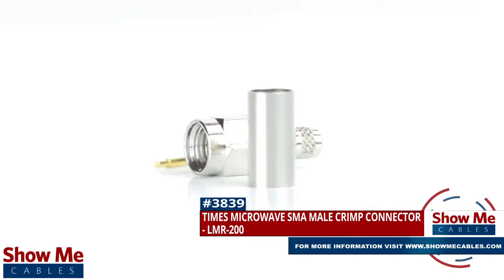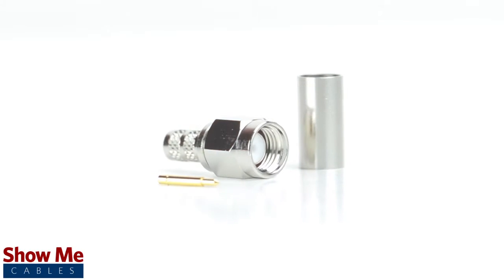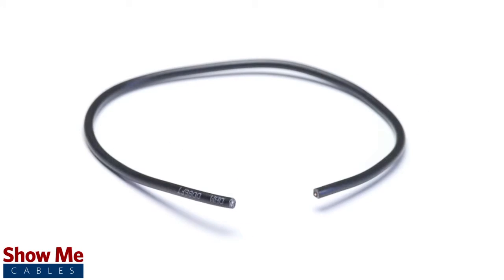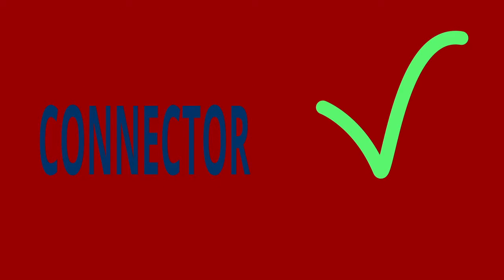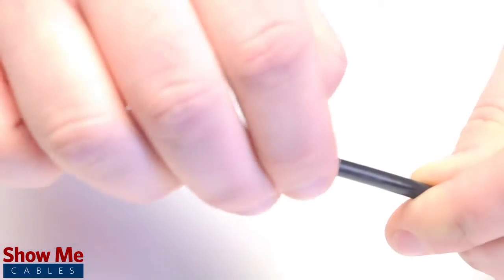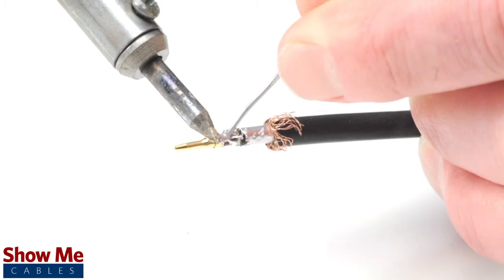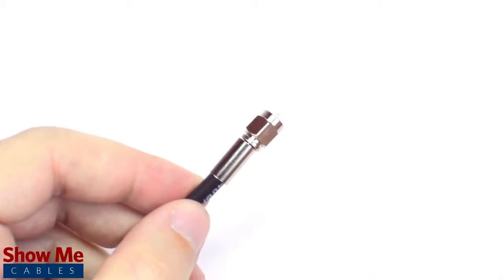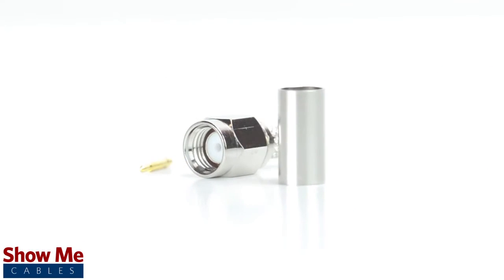Times Microwave SMA Male Crimp Connector For LMR-200 - Perfect For DIY Installs!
Our Times Microwave SMA Male Crimp connectors for LMR-200 will provide a simple solution for your wiring needs.

Congratulations, you have successfully installed the SMA Male connector.